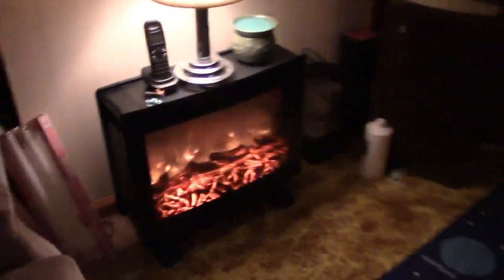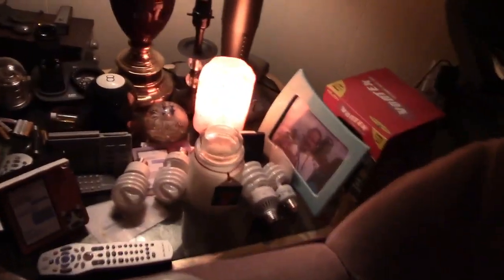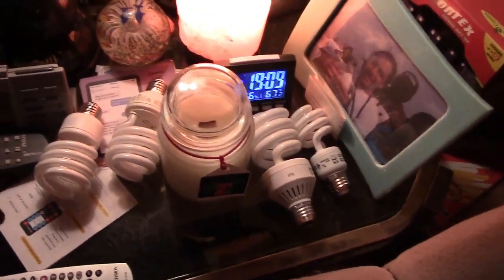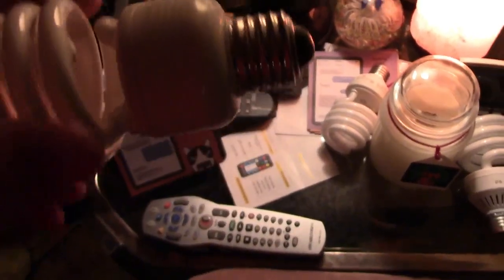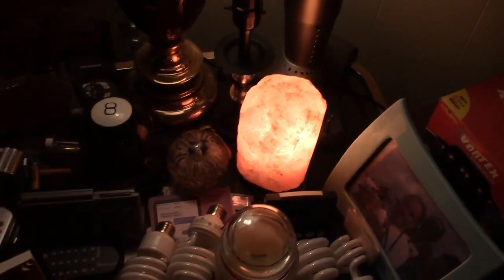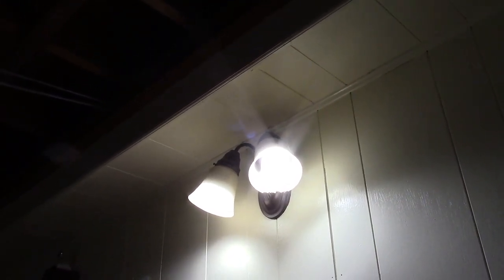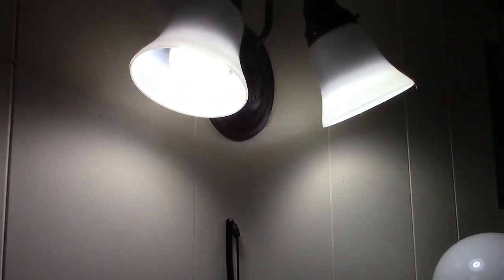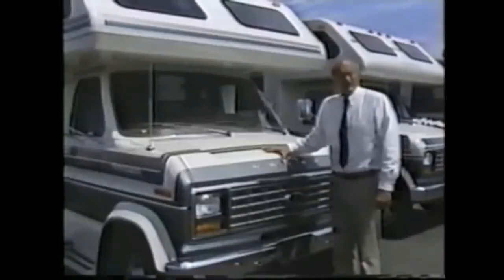Have I Lost My Mind Completely?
Ever since I moved into the house, regular lighting in the basement has been tricky.  I happened upon a set of 6 CFL bulbs back in the early days, they were GE.  And after I put all 6 bulbs in, 1 didn't work out of the package.  GE sent me a coupon good to replace it, but I couldn't find another 6-pack anywhere of that wattage.  I found some other CFL to replace it.

Over the years, I've had to replace 2 or 3 of them in total.  A lot of the reason for that is due to the socket itself, and how the bulb must burn at least partially base up.  I'd always joke about the Chinese eggrolls cooking in the sockets, because after those lights had been on for an hour or so you could really smell the Chinamatronics roasting.

Now I could possibly go online and find a nice set of 6 CFL bulbs.  Or I could take them all out and put incandescents in there.  The problem is, incandescents are scarce now, and although I certainly have a collection, pulling 6 at one time is a major blow.

LEDs are terrible light quality.  They flicker, the color rendering is all off, and they give me a headache.  On top of all of that, they always have a delay.  Some worse than others, but they always bring that "did they burn out already" question to your mind when you flip the switch on, and THEN they come on.  All of them.  Except for ONE.  SGLEDs.

Or is this just the introduction to the opposites?  Slime the comments if you read that!